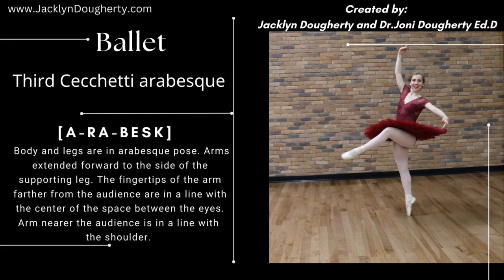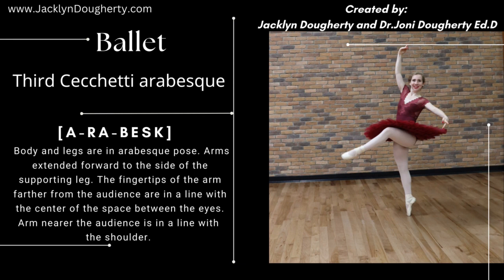Third Cecchetti arabesque @JacklynDougherty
Third Cecchetti arabesque Body and legs are in arabesque pose.  Arms extended forward to the side of the supporting leg. The fingertips of the arm farther from the audience are in a line with the center of the space between the eyes. Arm nearer the audience is in a line with
the shoulder.

Much love,
Jacklyn Dougherty